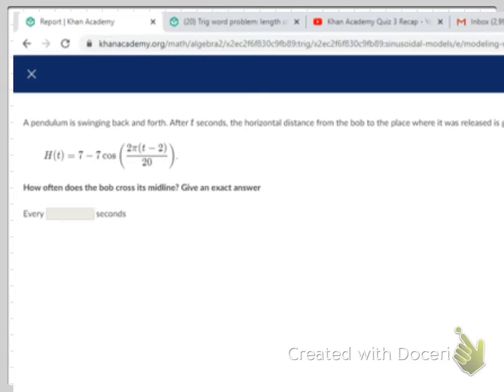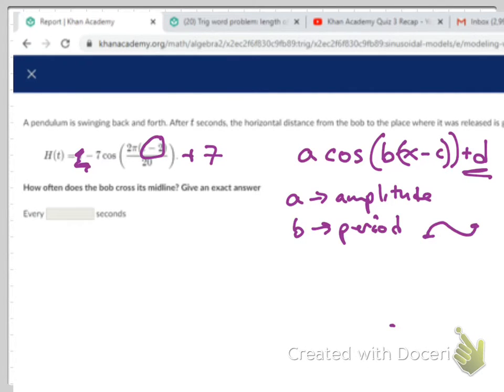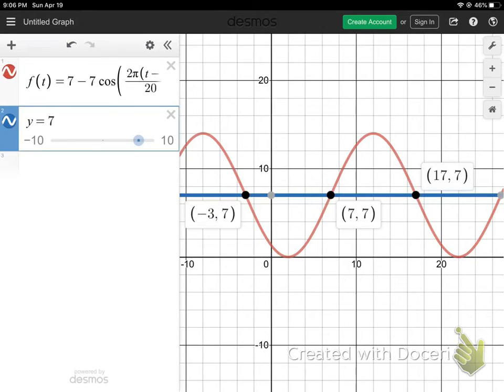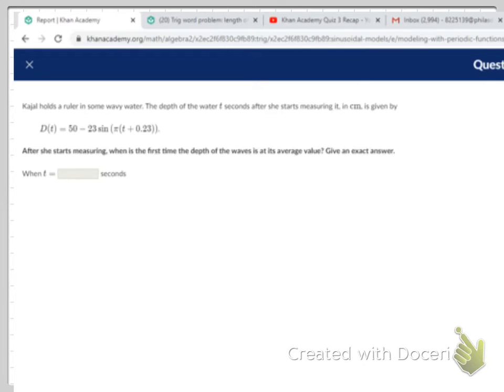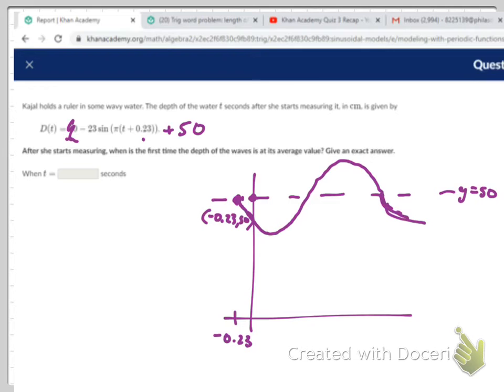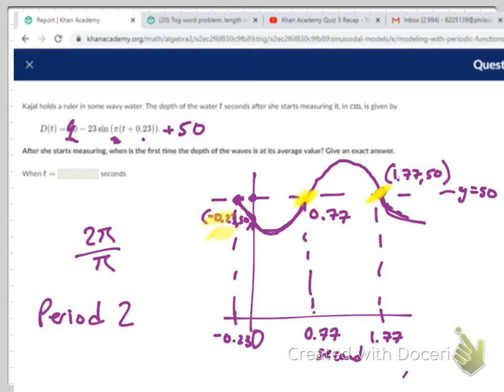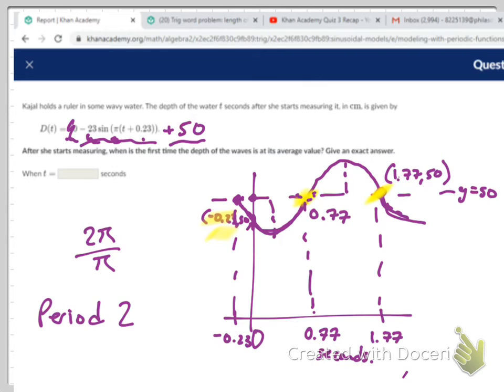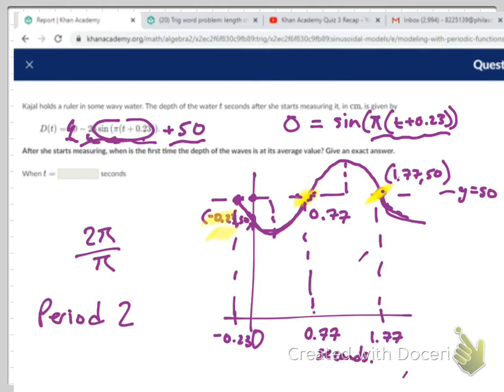Braden’s Trig Questions Explained